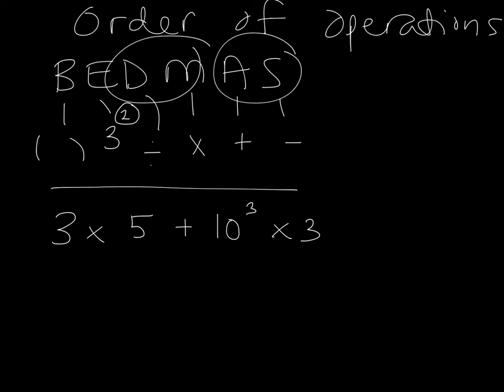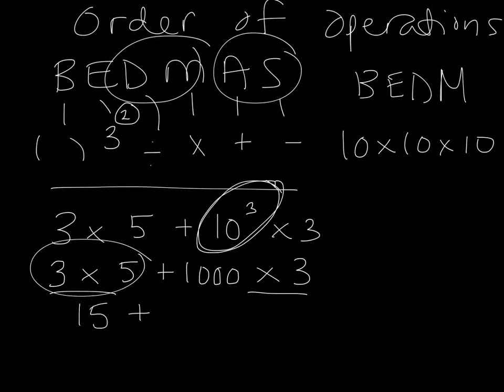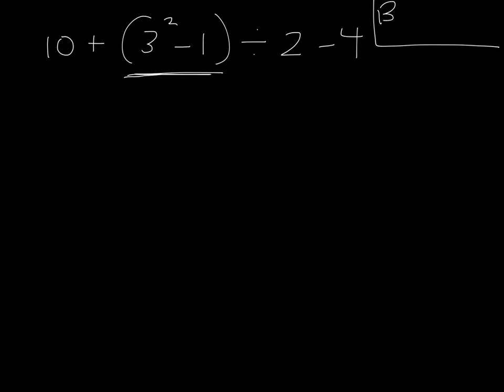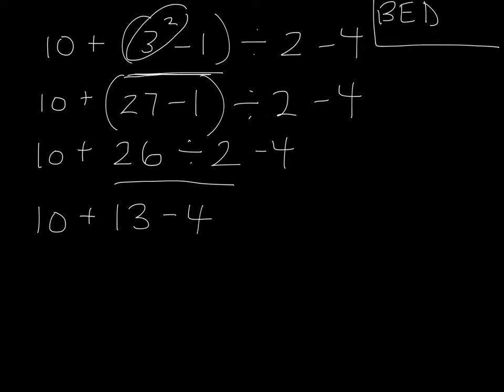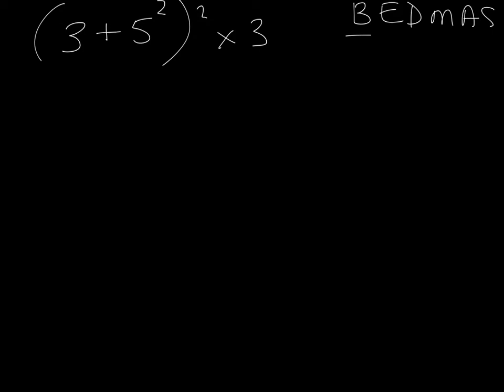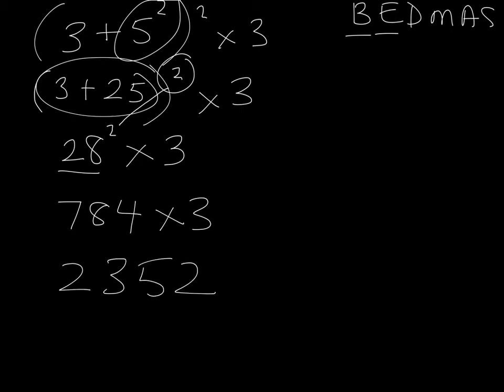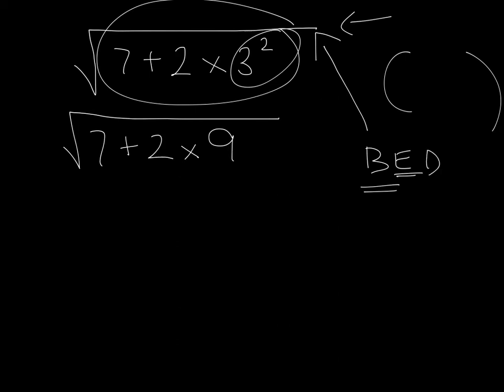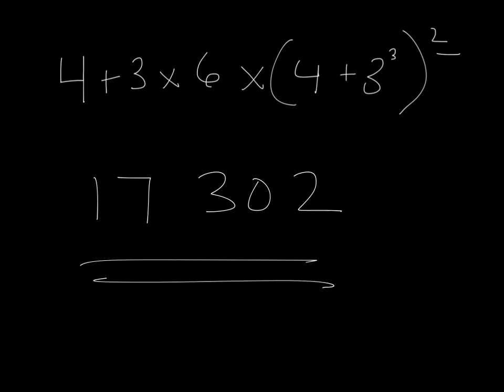bedmas grade 7 1.7